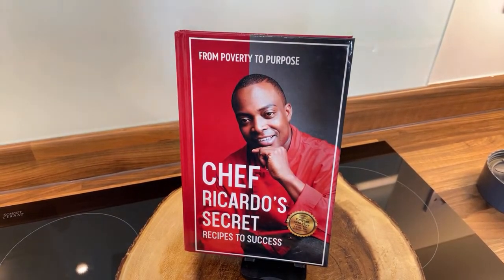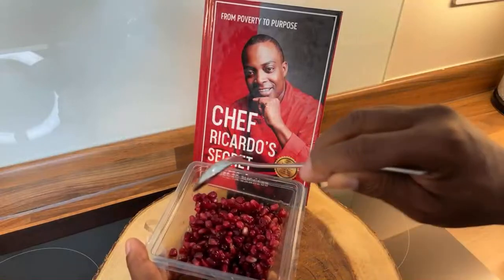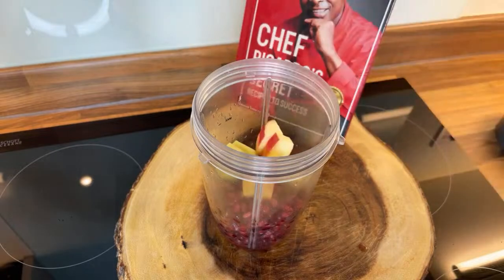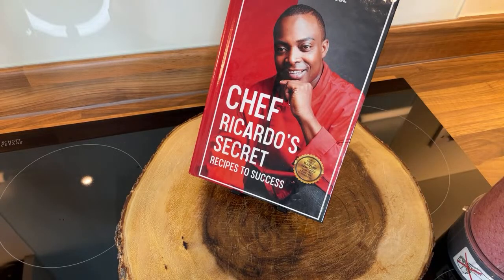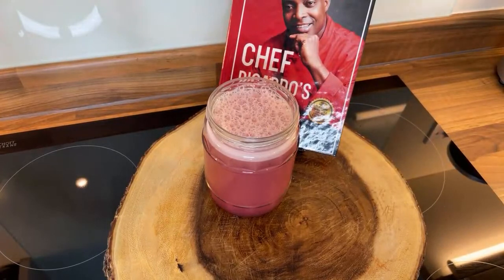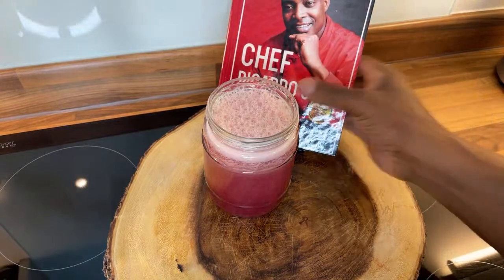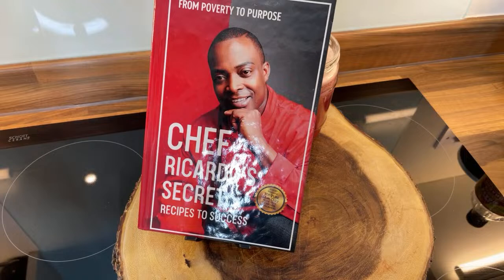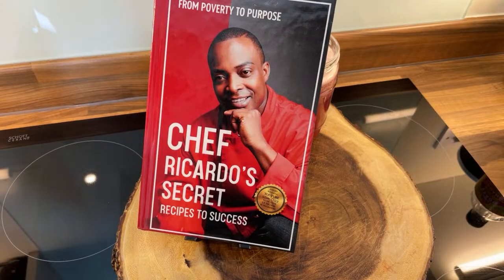What Happened when you drink pomegranate Juice Every morning!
ChefRicardoCooking CookingVideo WhatHappened when you drink pomegranate Juice Every morning!